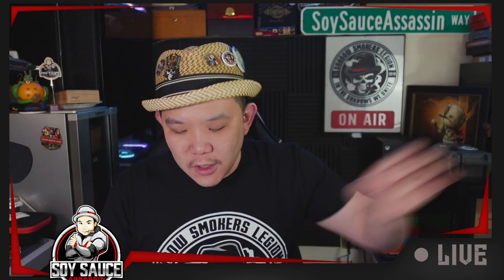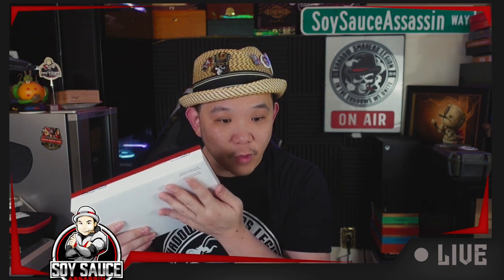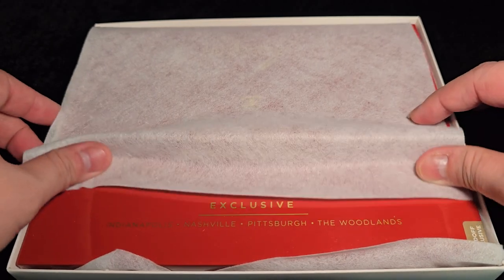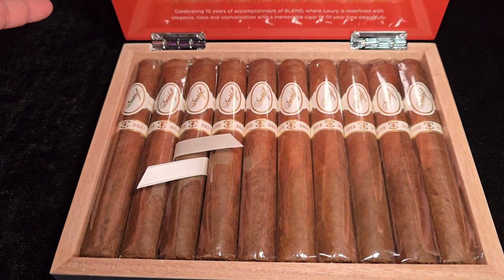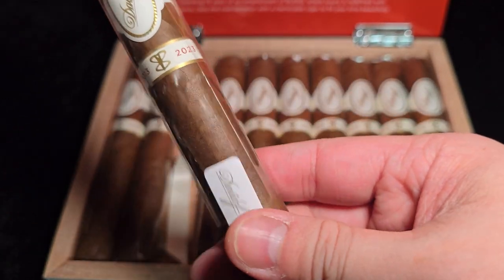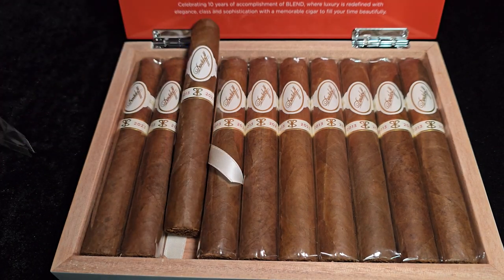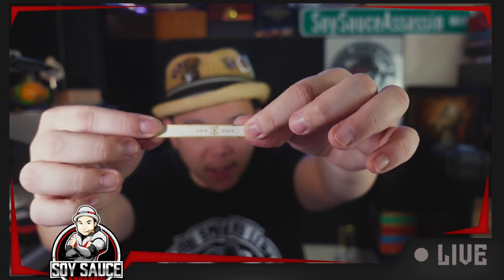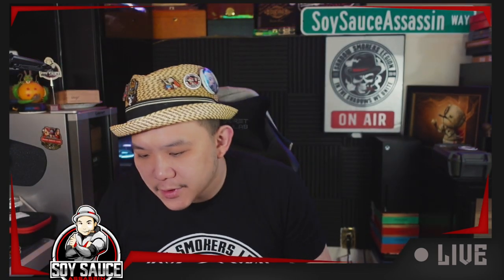Davidoff 10th year Anniversary Blend Limited Edition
Facebook Fanpage